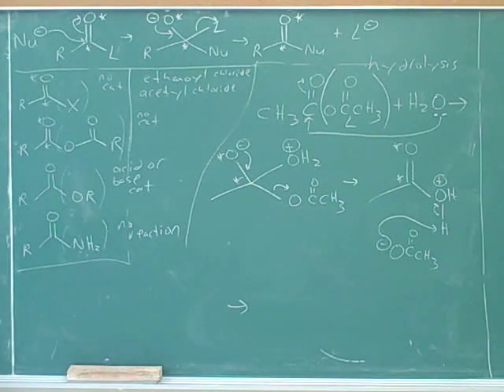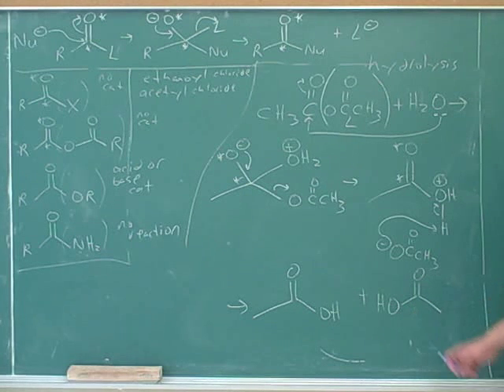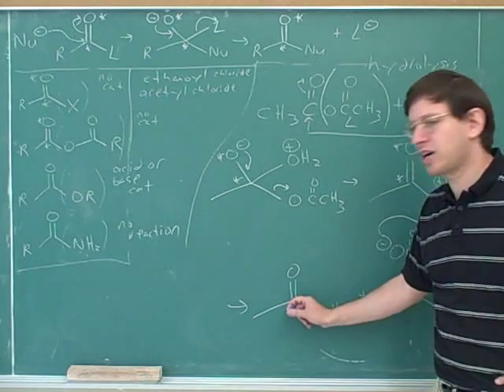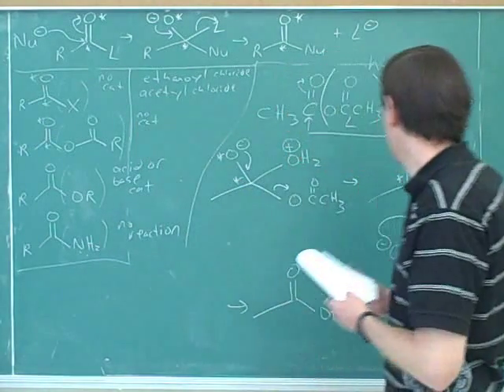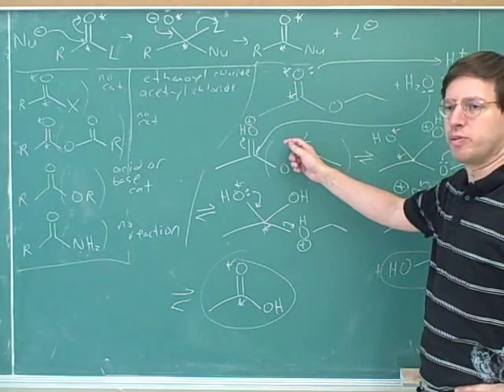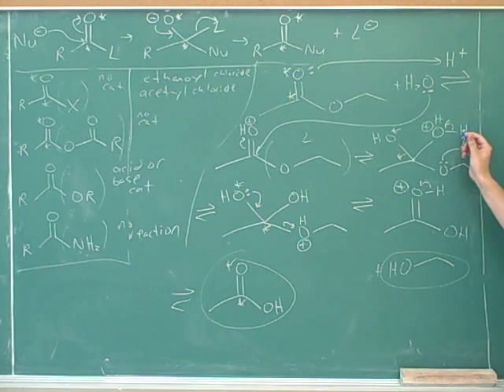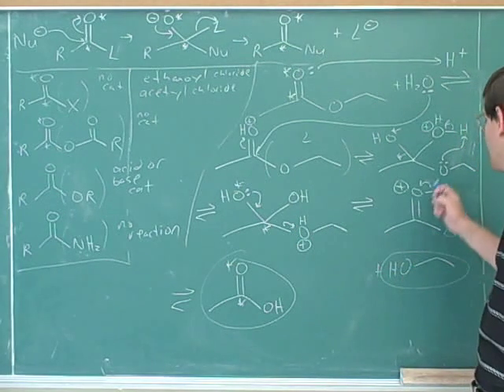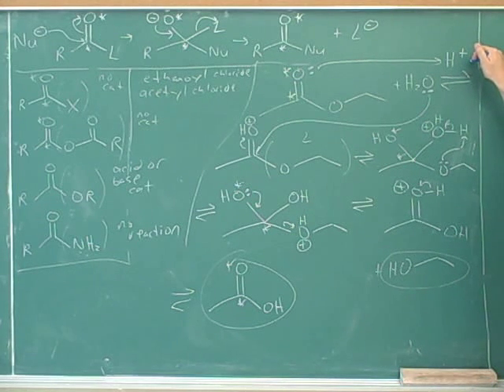Hydrolysis of carboxylic acid derivatives (3)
(3) Continued. [3:00] Acid-catalyzed ester hydrolysis
(6) Continued
(9) Continued
(10) Continued. Nitrile hydrolysis
(11) Continued
(12) Continued
(13) Continued
(17) Continued